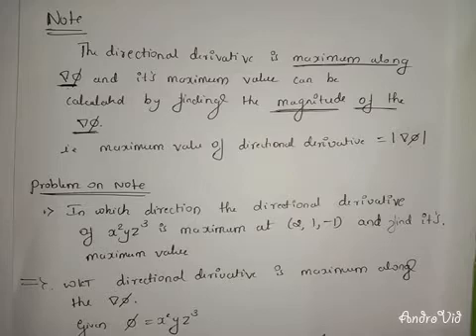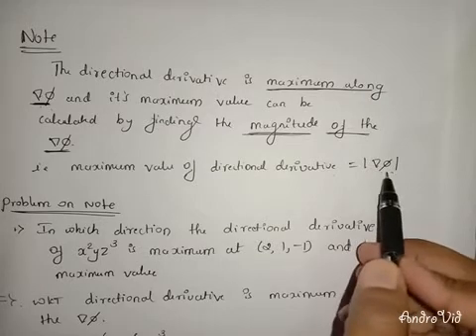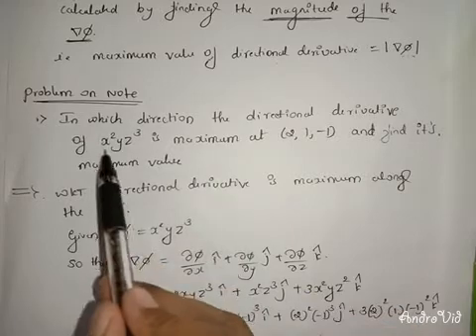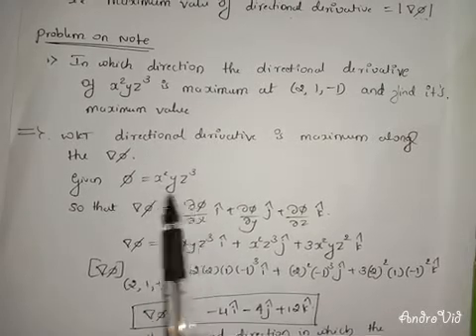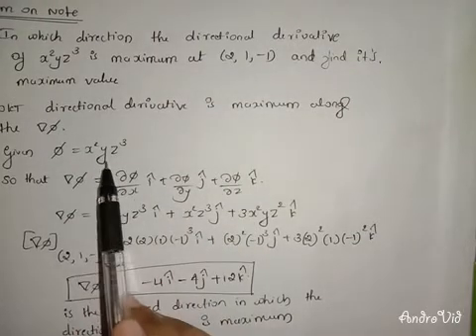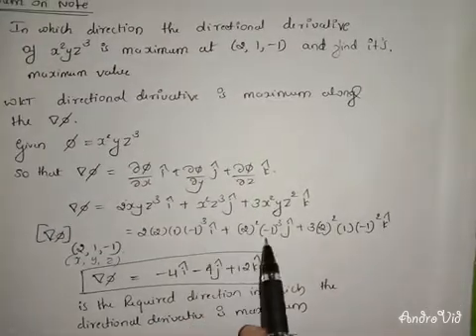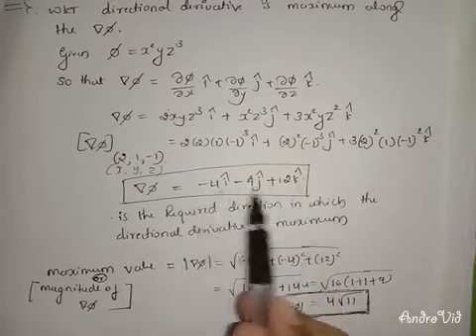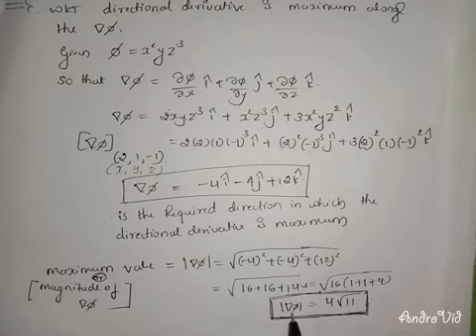(Part 13)Maximum value of directional derivative